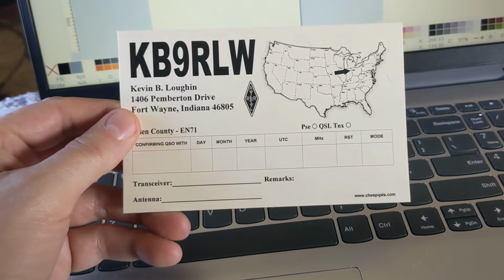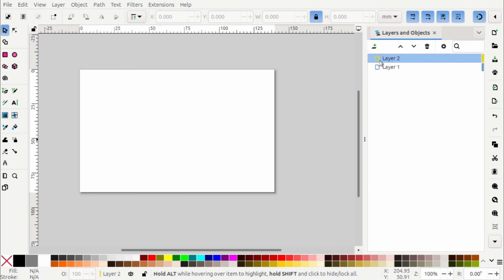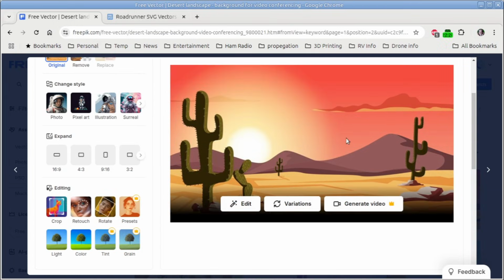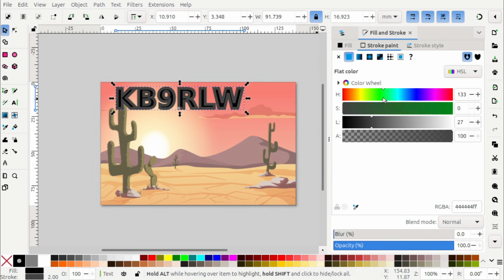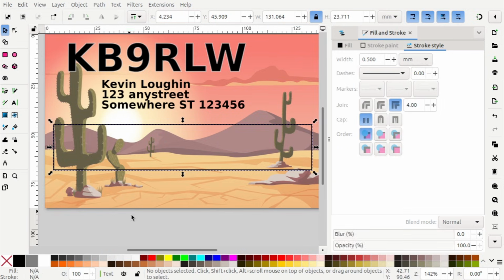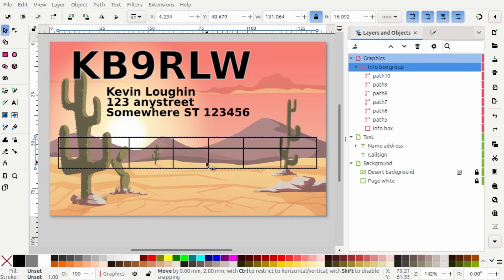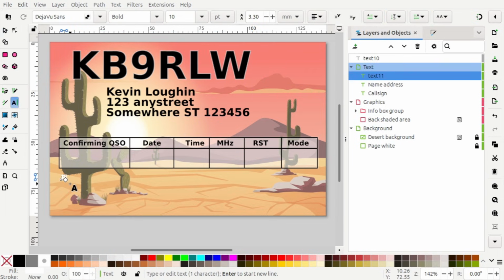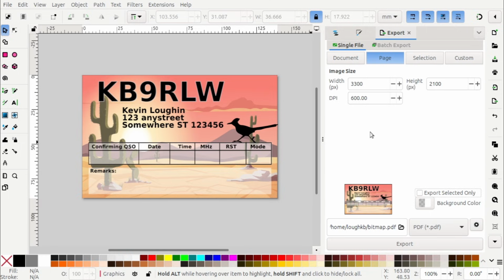Ham Radio - Make your new QSL card with Inkscape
Inkscape is a very powerful graphics program.  We'll just be doing some basic operations in it to create a very nice QSL card.